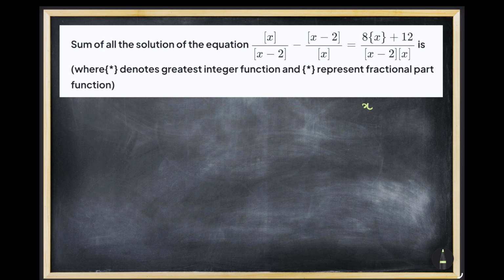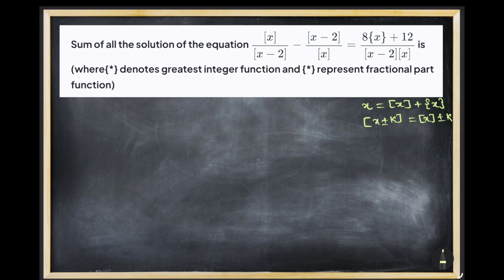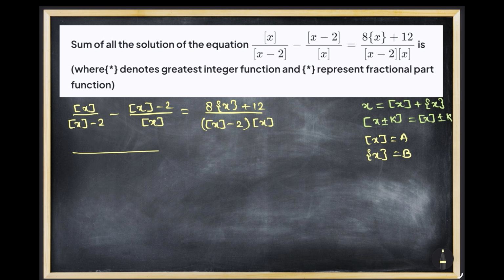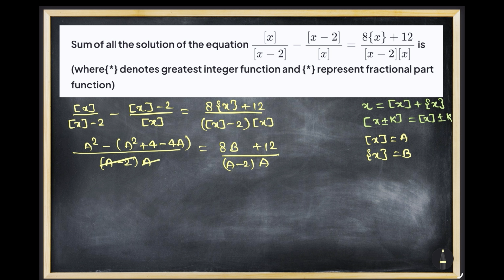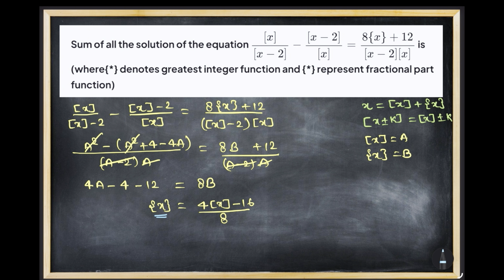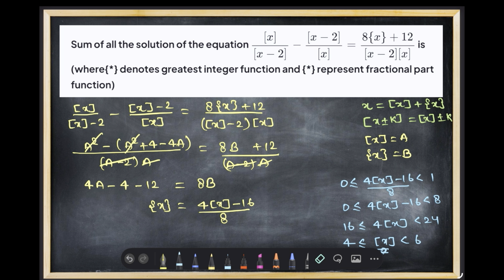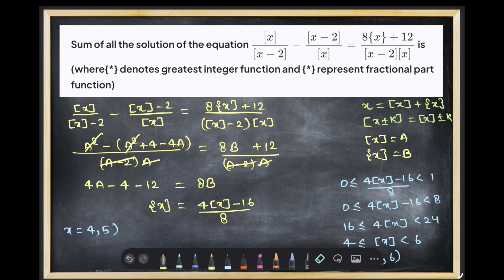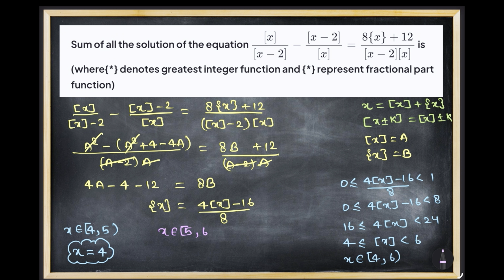B16_Sum of all solution of the equation [x]/[x-2] - [x-2]/[x] =(8{x}+12)/([x-2][x]) is function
Description:🚀

Composite Functions

Function Equations